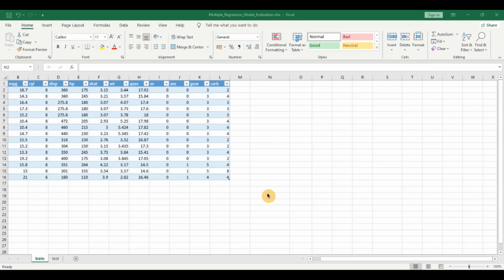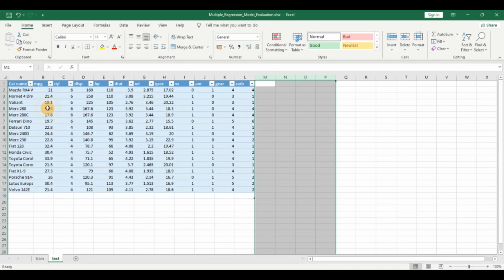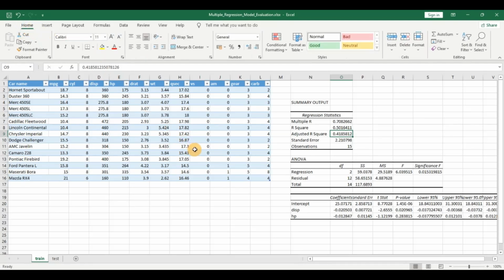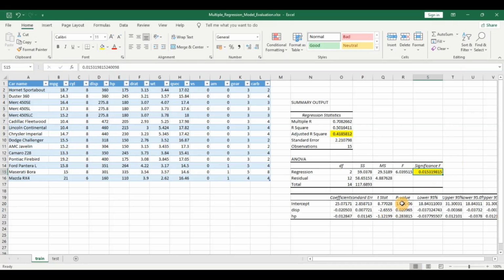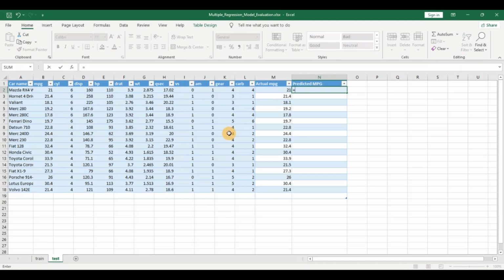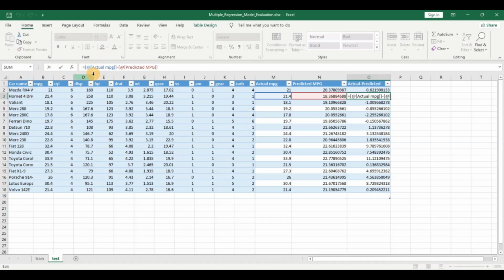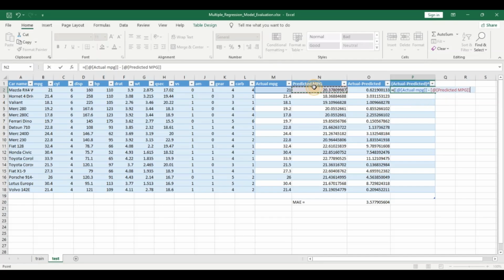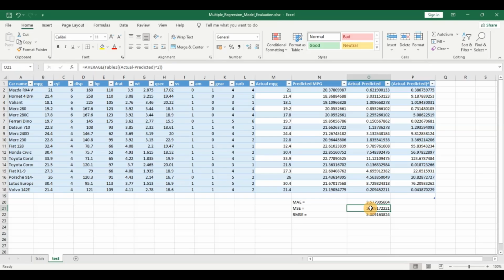How to Build Mutiple Regression Analysis Metrics in Excel from scratch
This video demonstrates how to build a machine learning regression analysis model using excel and how to build and evaluate your model using different metrics.

Links to my other videos related to Regression in Excel